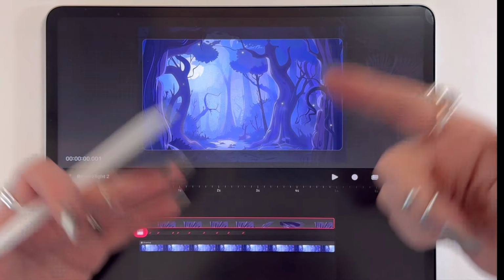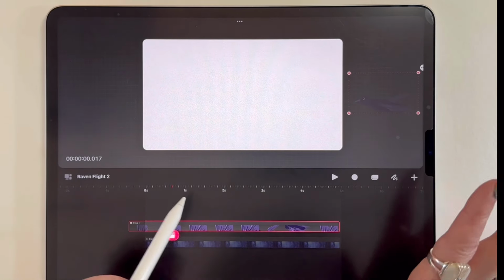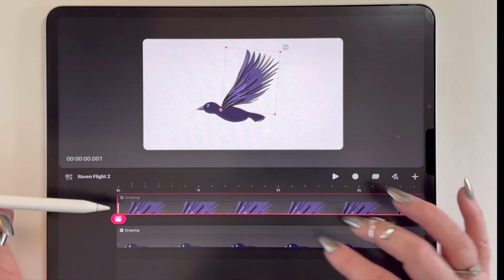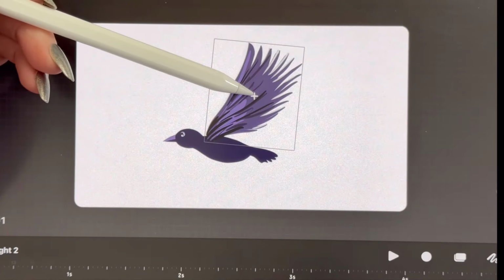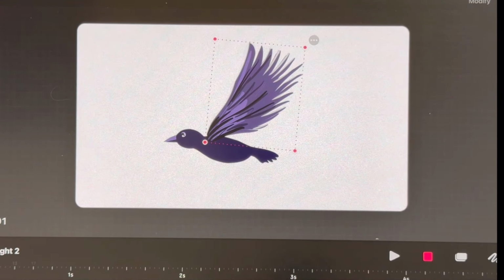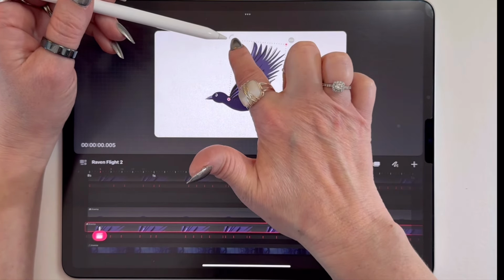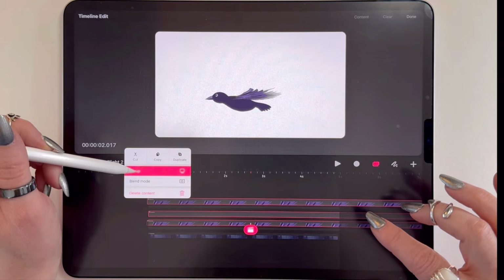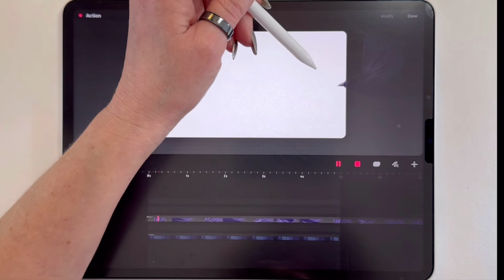Procreate Dreams Animation Tutorial: Flight of the Raven - Motion Graphics for Beginners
In this short and easy Procreate Dreams tutorial you will learn how to create an illusion of a bird’s wings flapping with a very easy hack using performance mode and anchor points.

✨Welcome to Rockin Chalk on YouTube! My name is Michelle and I’m an artist, designer and instructor who has been earning through visual arts my entire adult life. I'm  here  to share general art business insights as well as tips for Procreate and Procreate Dreams. 💖🖌️

💚 MAKING MONEY WITH ART & DESIGN